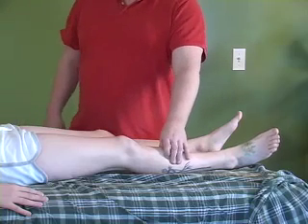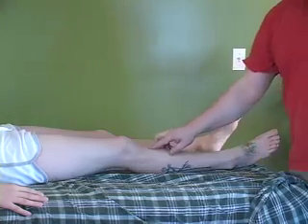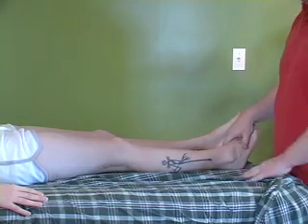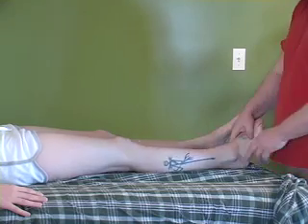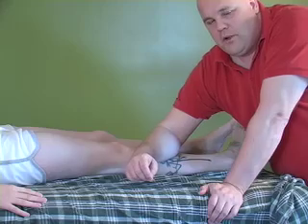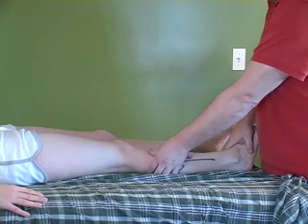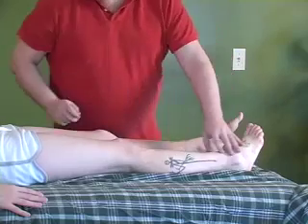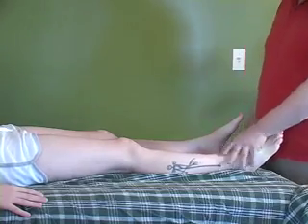Deep Tissue Massage - Shin Treatment